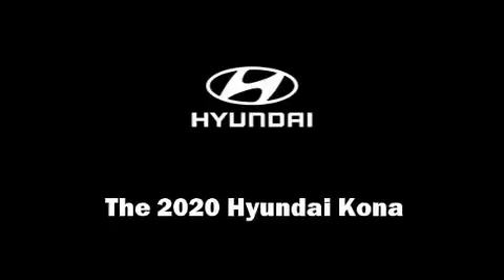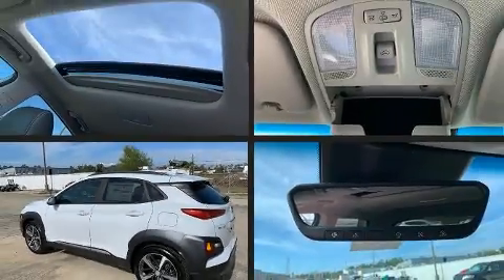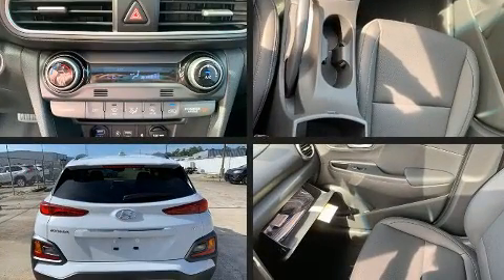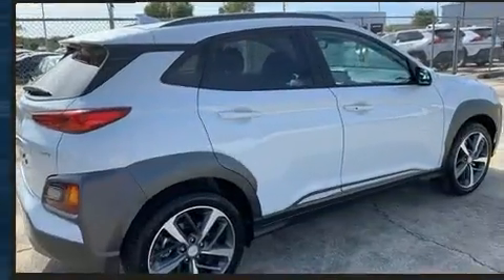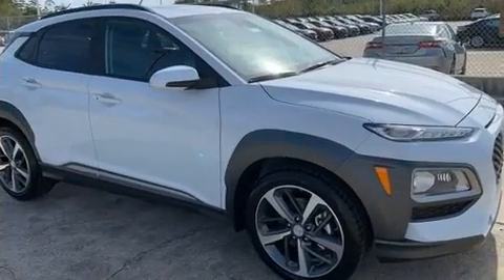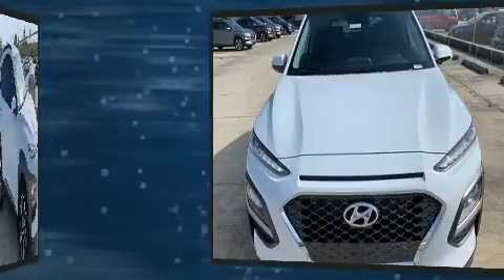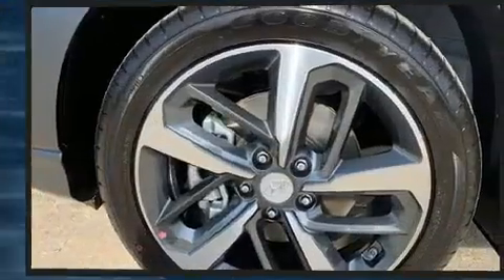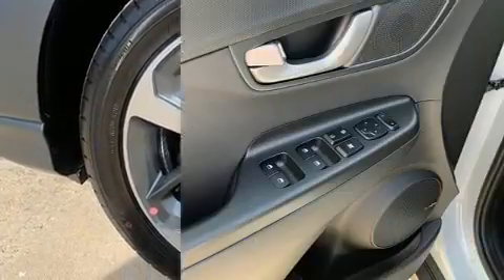2020 Hyundai Kona Limited in Slidell, LA 70461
298 E Howze Beach Rd

Introducing the 2020 Hyundai Kona. It features an automatic transmission, front-wheel drive, and an efficient 4 cylinder engine. Turbocharger technology provides forced air induction, enhancing performance while preserving fuel economy. A wealth of standard features means that you no longer have to sacrifice. Like heated seats, 1-touch window functionality, variably intermittent wipers, a built-in garage door transmitter, front bucket seats, power windows, an overhead console, and a blind spot monitoring system. Features such as automatic climate control and leather upholstery prove that economical transportation does not need to be sparsely equipped. For drivers who enjoy the natural environment, a power moon roof allows an infusion of fresh air. Audio features include an AM/FM radio, steering wheel mounted audio controls, and 8 speakers, providing excellent sound throughout the cabin. In the event of a rollover collision, side curtain airbags provide additional protection for outboard seated passengers. We know that you have high expectations, and we enjoy the challenge of meeting and exceeding them! Please don't hesitate to give us a call.